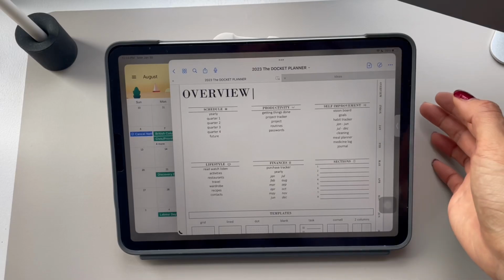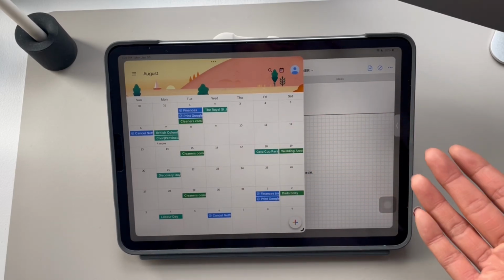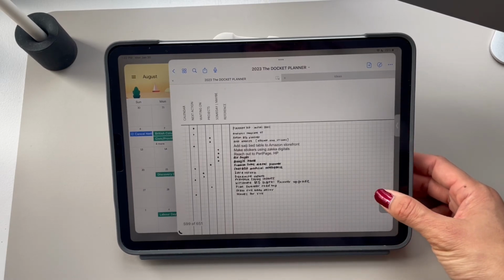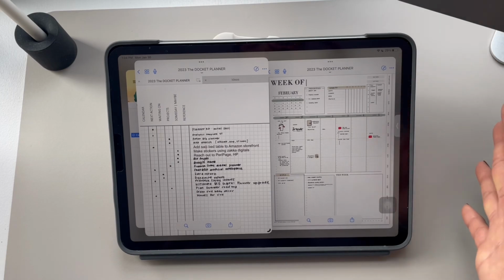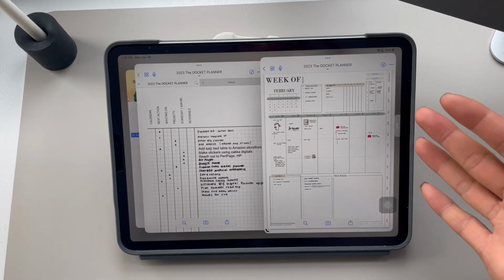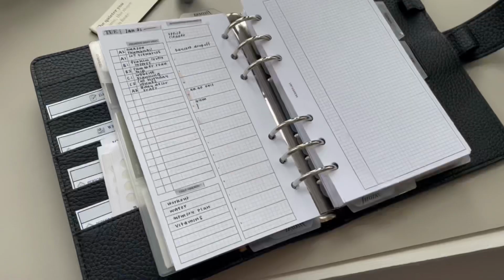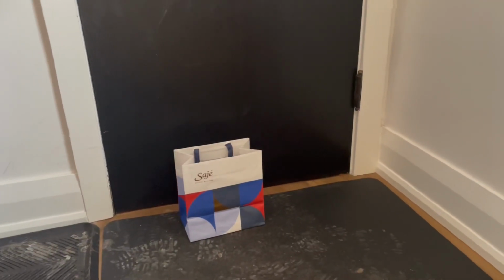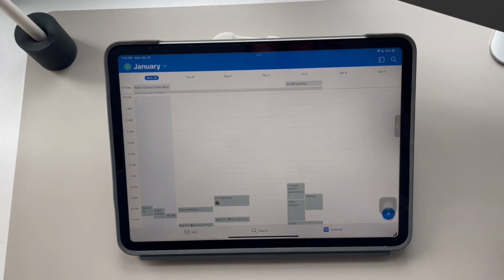GTD Method, timeblocking & other tips for a PRODUCTIVE weekly planning routine!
GTD Method, timeblocking & other tips for a PRODUCTIVE weekly planning routine! Today I'm sharing my SIMPLE & PRODUCTIVE weekly planning routine! A system that actually works!

Timestamps:
00:00 Intro
00:50 Teddy Blake
02:10 Step 1: Braindump
05:06 Step 2: Assign tasks
08:23 Step 3: Prioritizing tasks
09:15 Step 4: Remove barriers
10:09 Step 5: Timeblocking

Hurry, Limited Time!

The Docket Digital Planner
Franklin Covey Planner Inserts (A5 listed, other sizes available in the shop!)

//PLANNER PRINTABLE NECESSITIES:
1) Audible for Books on Productivity, Organization and Planning! (First time users get up to 2 free credits!)
2) 32lb Printer Paper (premium thick quality paper)
3) 28lb Printer Paper (not ask thick as 32lbs but better than regular paper, great for everyday printing)
4) White Sticky Notes
5) Cardstock Paper for Dashboards
6) Fiskars Trimmer
7) Rapesco Hole Punch
8) HP Disc Punch
9) My Printer
10) Printable Planner Inserts!
11) Corner rounder